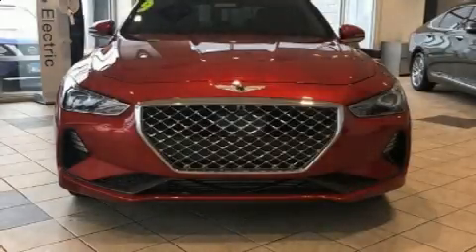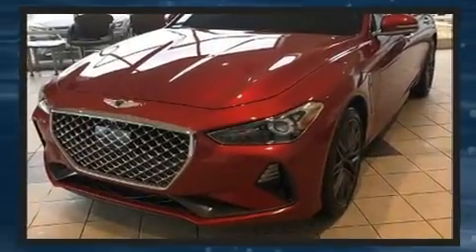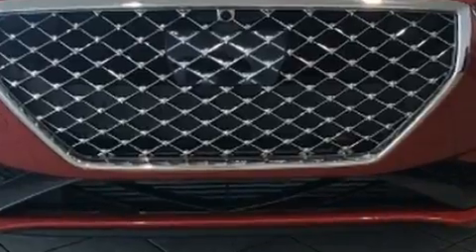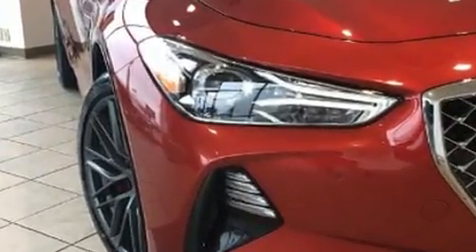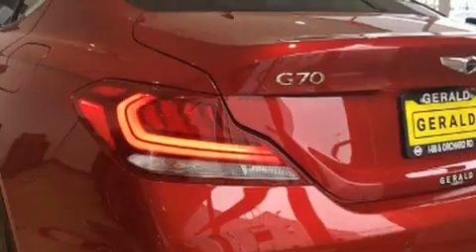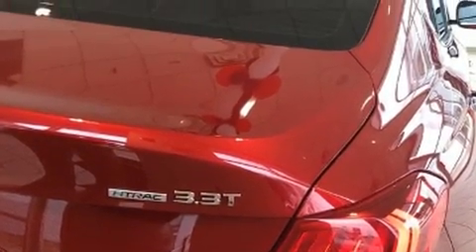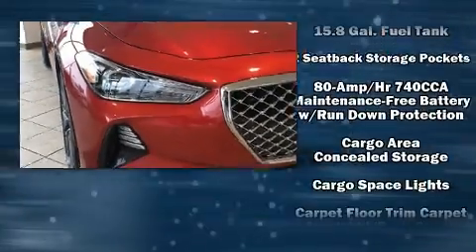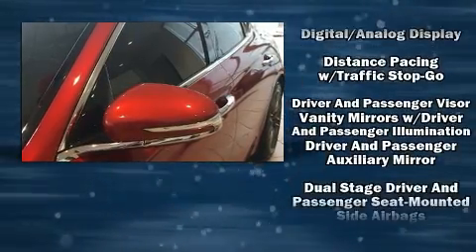2019 Other G70 3.3T Dynamic in Naperville, IL 60540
This 4 door, 5 passenger sedan just recently passed the 10,000 mile mark! Smooth gearshifts are achieved thanks to the 3.3 liter 6 cylinder engine, and all wheel drive keeps this model firmly attached to the road surface. Well tuned suspension and stability control deliver a spirited, yet composed, ride and drive A turbocharger is also included as an economical means of increasing performance. It's equipped with tons of terrific amenities, but it won't break your budget. Like power windows, mirrors, and seats, leather upholstery, a blind spot monitoring system, automatic dimming door mirrors, heated and ventilated seats, fully automatic headlights, power moon roof, and 1-touch window functionality. The unique heads-up display projects vehicle information onto the windshield, including speed, gear selection and engine speed. Drivers benefit by not having to take their eyes off the road. Audio features include an AM/FM radio, steering wheel mounted audio controls, and 15 speakers, providing excellent sound throughout the cabin. Passenger security is always assured thanks to various safety features, such as: head curtain airbags, front side impact airbags, traction control, anti-whiplash front head restraints, a security system, an emergency communication system, and 4 wheel disc brakes with ABS. Brake assist technology provides extra pressure when applying the brakes. We know that you have high expectations, and we enjoy the challenge of meeting and exceeding them! Stop by our dealership or give us a call for more information.